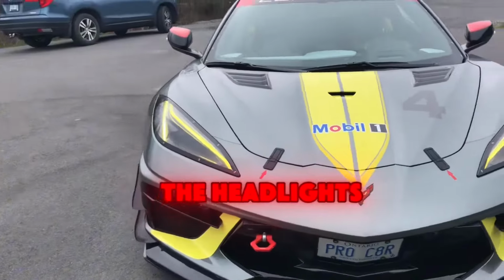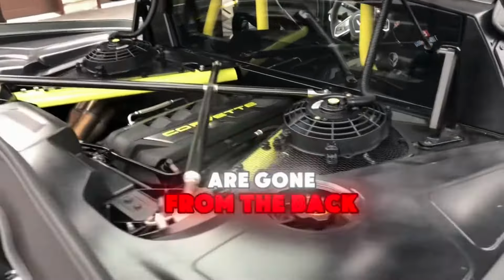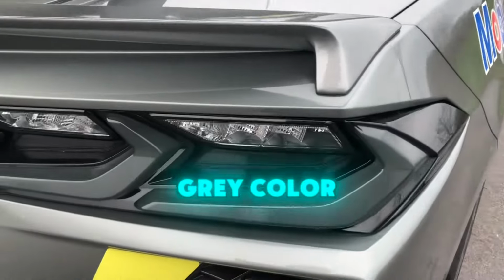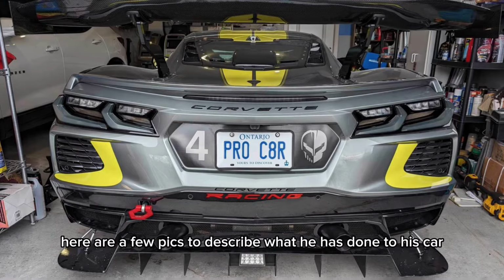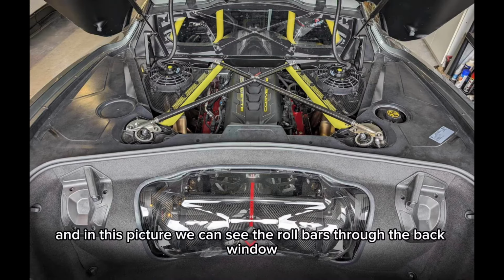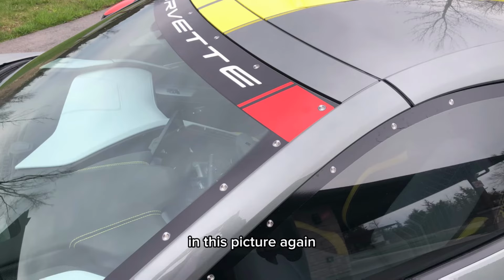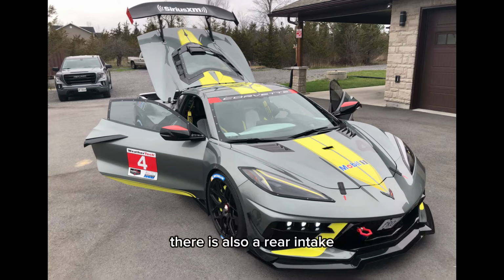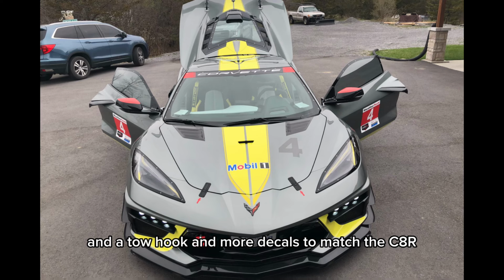C8-R Edition Transformed into FULL C8R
If you enjoy Corvette and C8 content check out the other videos on my channel!

Checking out gary's all out build turning his C8-R edition, into a real C8-R.

check out speedway composites for all your C8 needs like X braces and carbon fiber accessories.